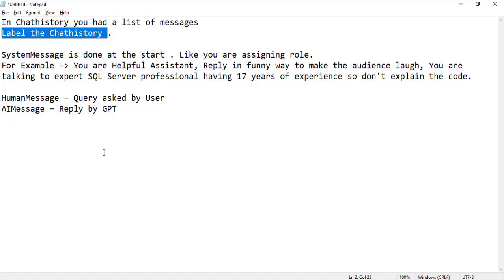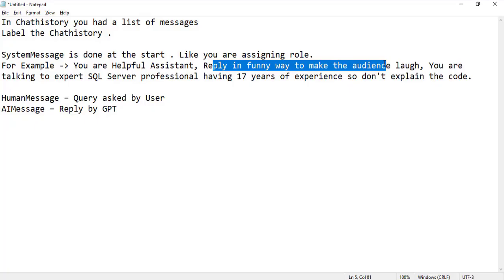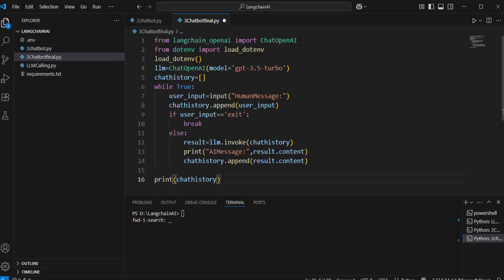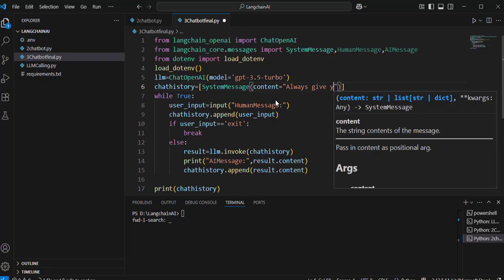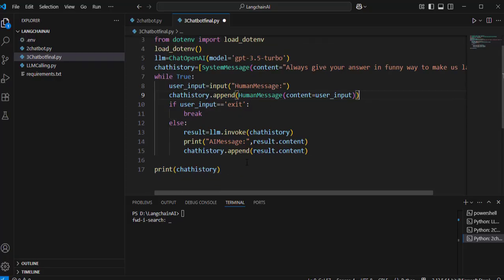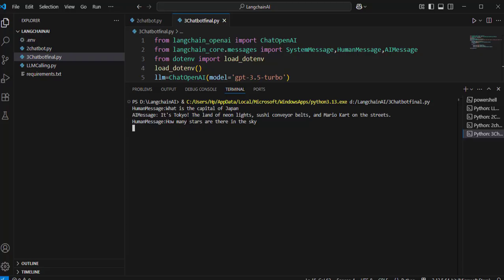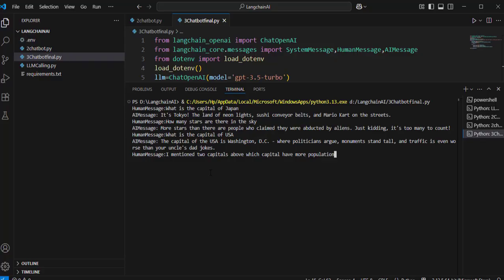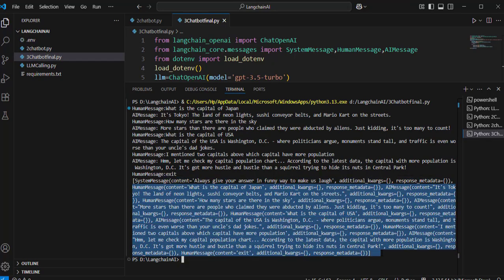Labeling Chat History: Using System, Human, and AI Message Classes in LangChain | Video #8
Don't let your LLM get confused! As your conversation grows longer, simply passing text isn't enough. In Video #9, we are refining our chatbot by explicitly labeling every interaction.

I will show you how to import the official SystemMessage, HumanMessage, and AIMessage classes from langchain_core.messages. By appending these specific objects to our chat_history, we provide the LLM with clear structural cues. This ensures the model always knows what it said versus what the user said, and follows the rules you set in the System prompt.

✅ In this lesson:

Importing Core Classes: Working with langchain_core.messages.

Explicit Labeling: Why standard strings fail in complex conversations.

Structuring History: Appending class instances to our history list.

System Message Role: Defining the "Rules of Engagement" at the start of the history.

Better Responses: How proper labeling improves the LLM’s reasoning and context awareness.